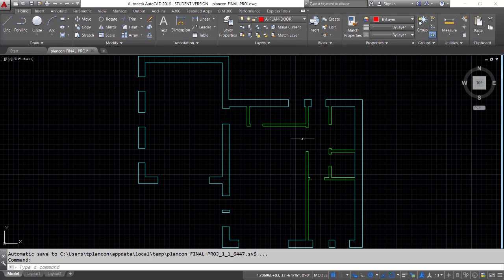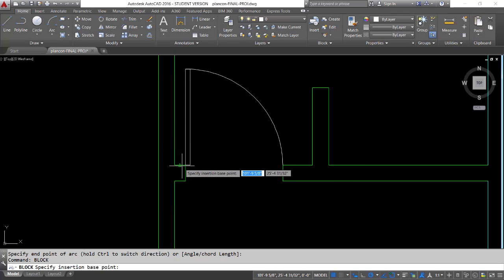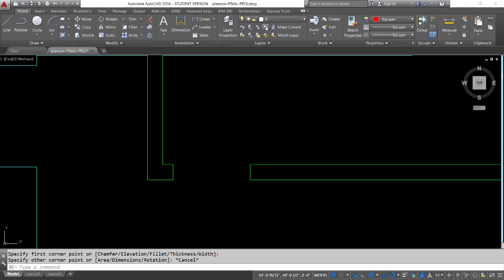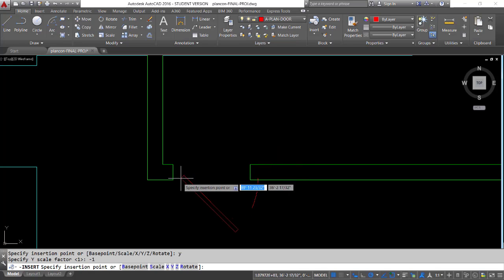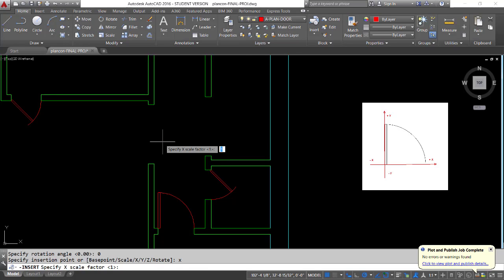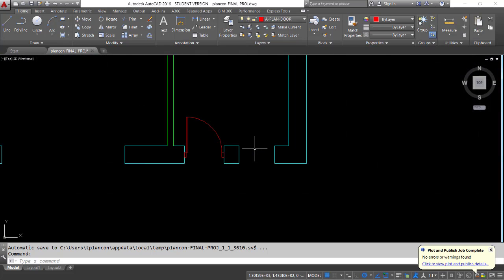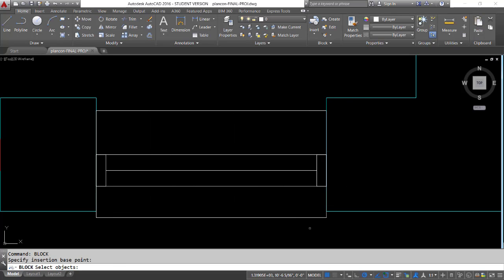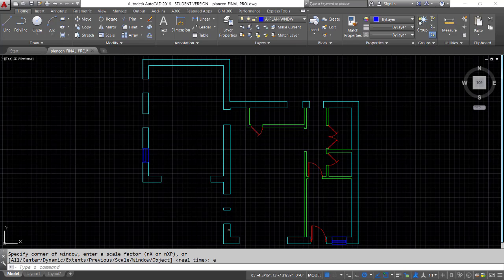COMP4-V3-BAC-ACAD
Plan detail elements and Blocks